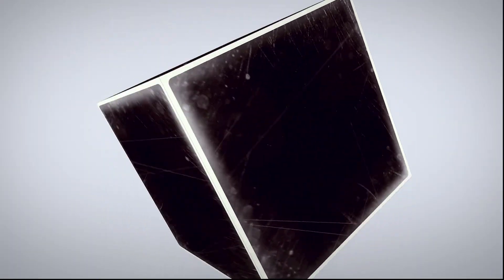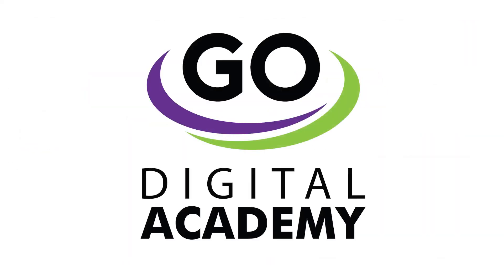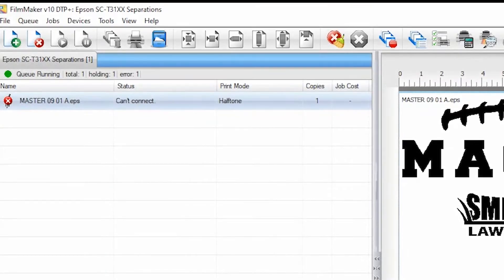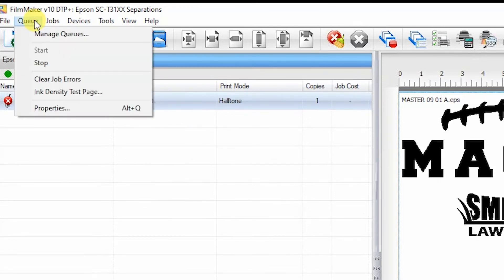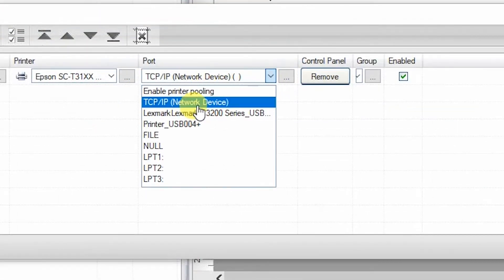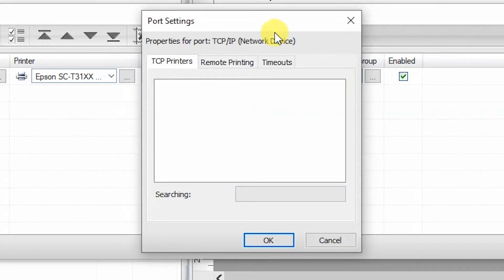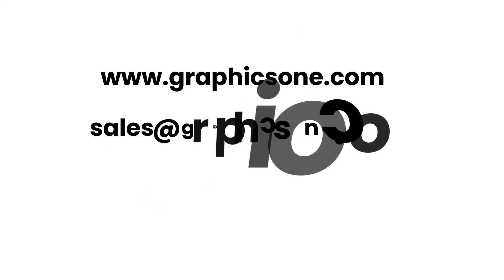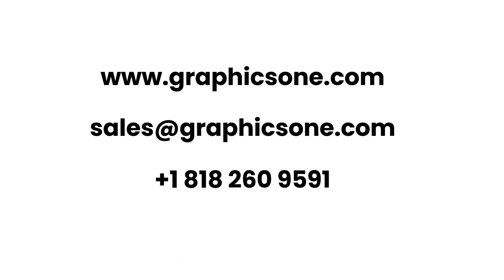GO Digital Academy--Printer Communication Error Using CADLink FimMaker RIP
How to Troubleshoot Printer Communication Errors Using CADLink FilmMaker RIP Software

• Screen Print RIP Software Designed for GO ET-15000 SP and GO T3170x SP
• Outstanding Visual Production Manager
• Multiple Channel Black Ink Support
• Ideal for Shops of All Sizes
• Produces Perfect Ink Density Every Time
• Highest Quality Precision Screening
• Eliminates Moire Patterns with the Highest LPI Levels
• Complete Halftone Controls
• In-RIP Separations